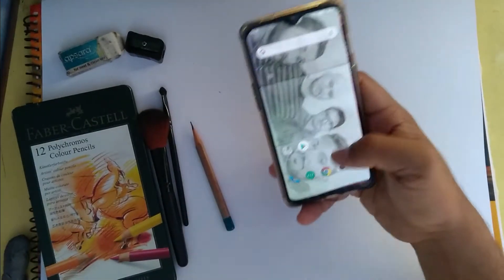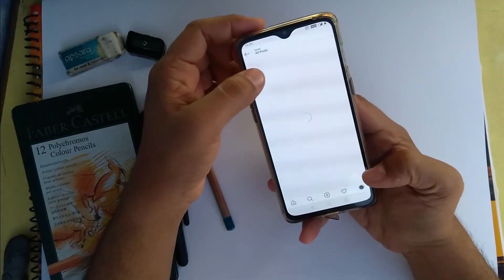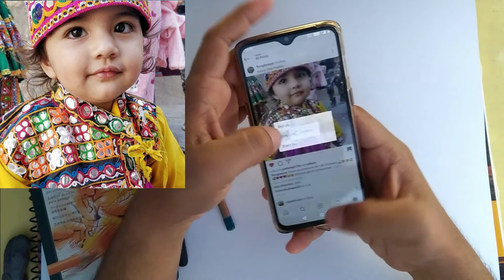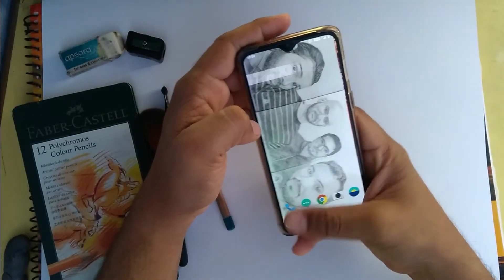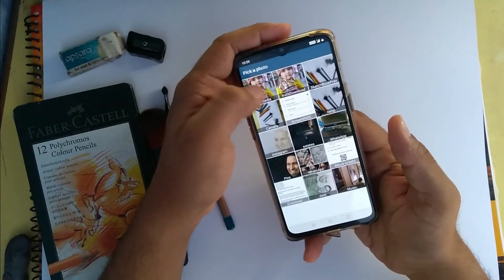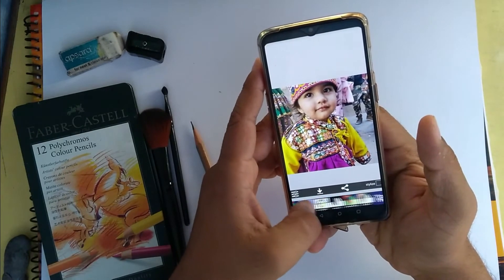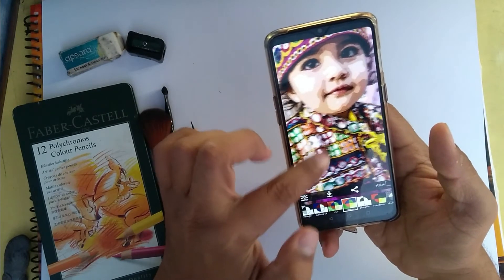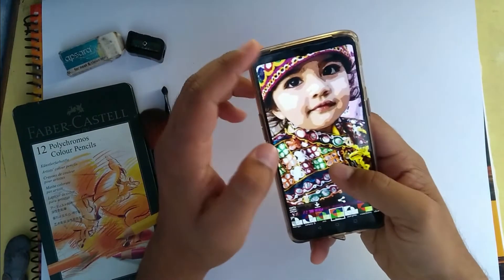how I draw this baby || Daughter of Flying Beast | ART SCHOOL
How To Draw pencil sketch
stuff or materials what I use
 Faber-Castell Polychromos pencils
 clay eraser and brushes
  sharpener